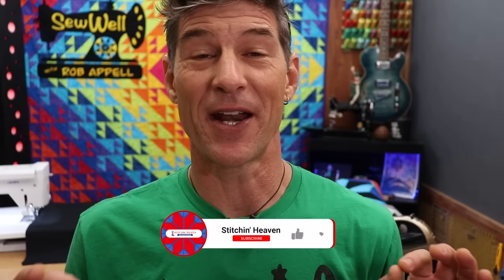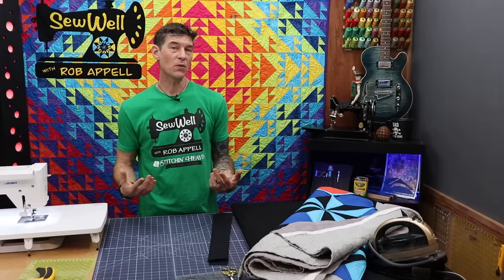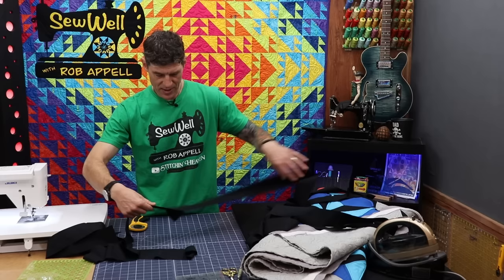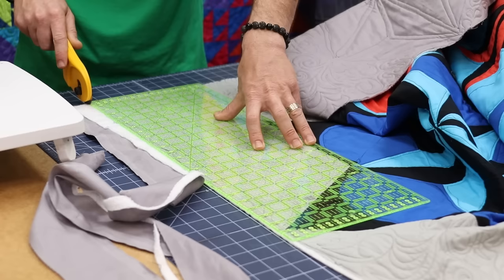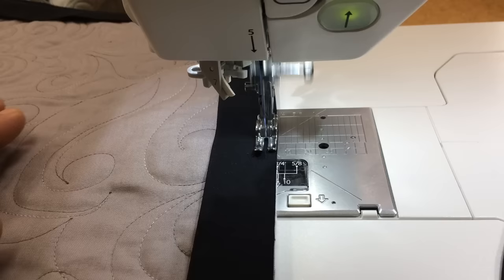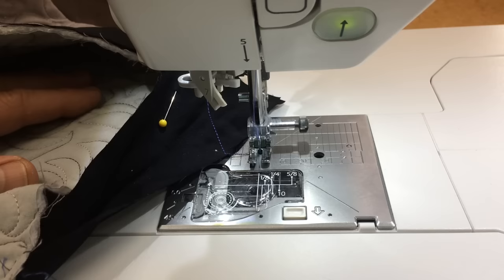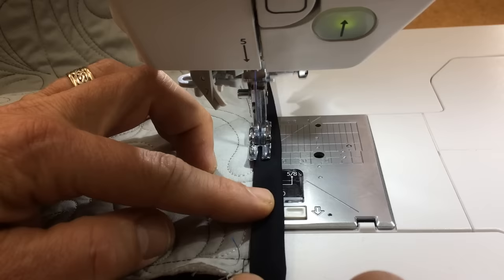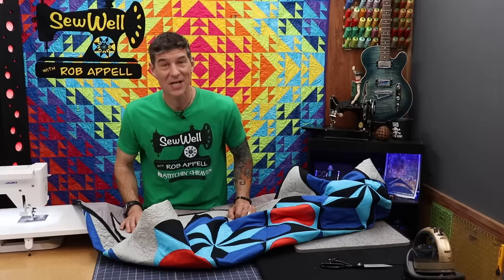How To Bind a Quilt 100% by Machine - Sew Well with Rob Appell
Rob Appell will walk you through all the steps necessary to learn how to bind your own quilt by machine. Learn how to calculate your fabric requirements, trim your quilt and do the binding 1005 by machine with mitered corners!